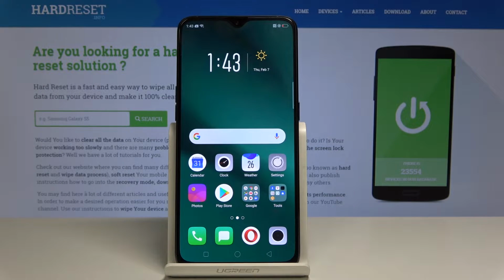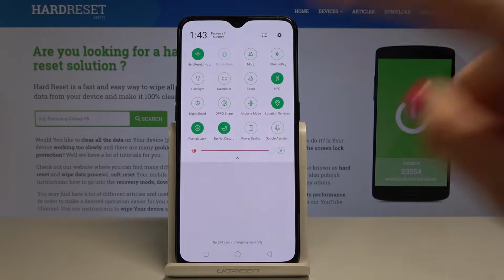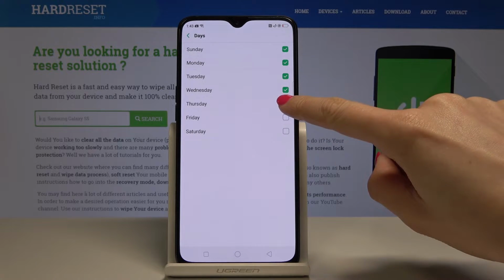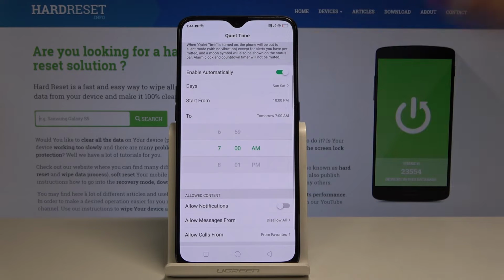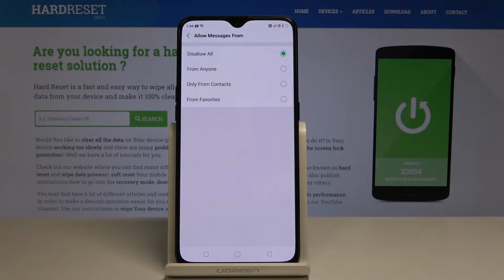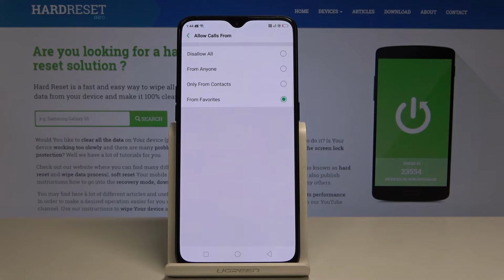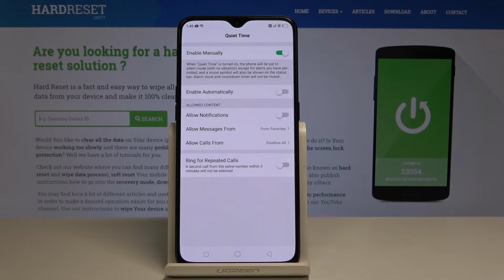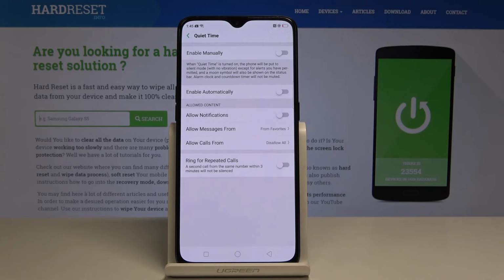How to Set Up DND Mode in OPPO RX17 Pro - Enable Do Not Disturb / Quiet Time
Learn more about OPPO RX17 Pro:
In the presented tutorial we will show you smoothly way of activating the Quiet Time mode in your Oppo device. Let’s switch on and off the Do Not Disturb Mode in order to block all the sounds and vibrations in your smartphone. You will be able to choose the particular sounds which you want to block.

How to use Quiet Time in OPPO RX17 Pro? How to enable Quiet Time Mode in OPPO RX17 Pro? How to switch on Quiet Time Mode in OPPO RX17 Pro? How to get access to the Quiet Time Settings in OPPO RX17 Pro? How to set up Quiet Time in OPPO RX17 Pro?